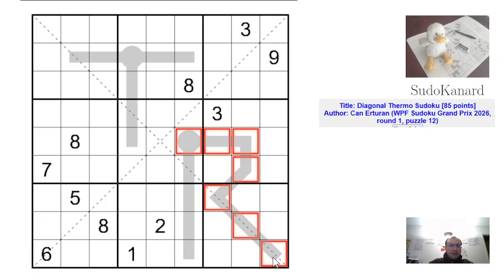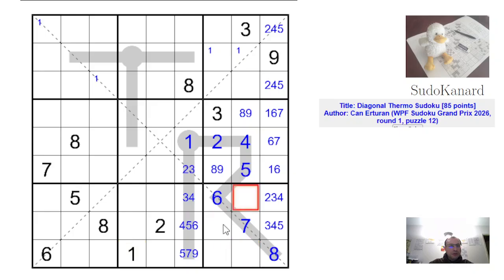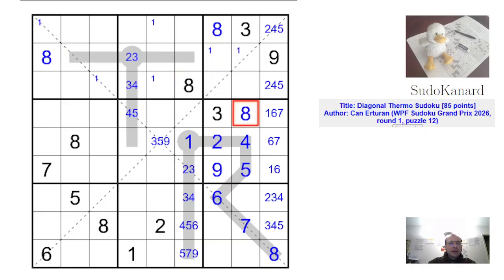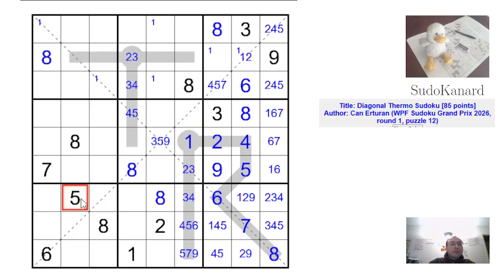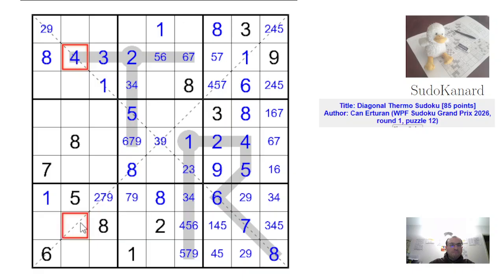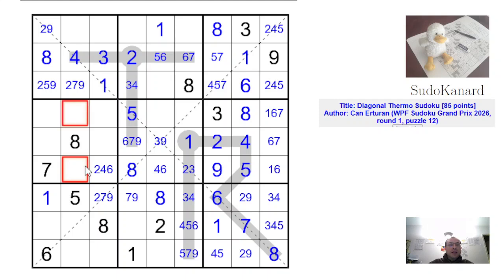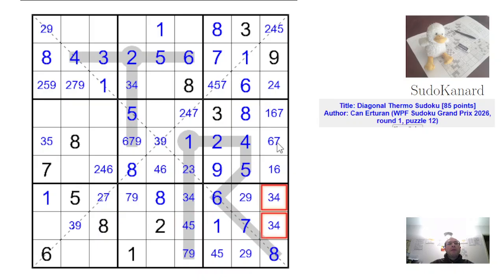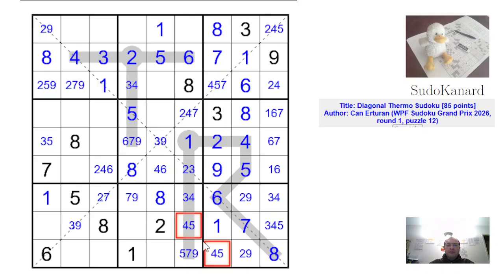[Eng] Diagonal Thermo Sudoku, by Can Erturan (WPF Sudoku Grand Prix 2026, round 1, puzzle 12)